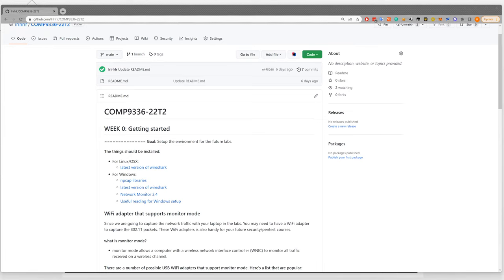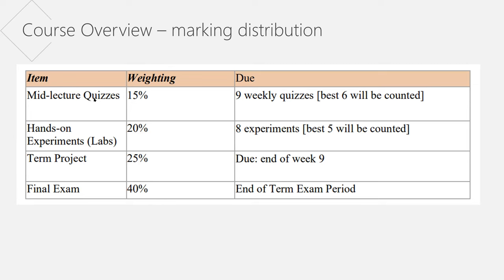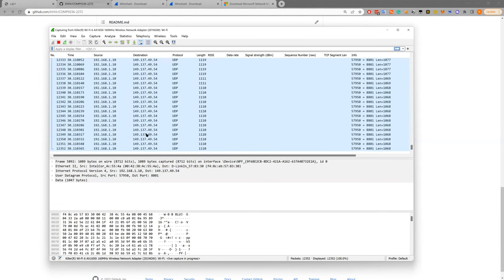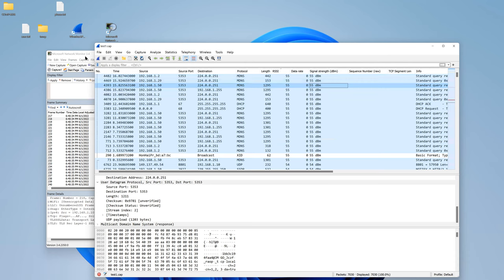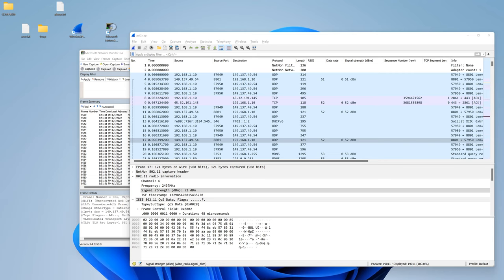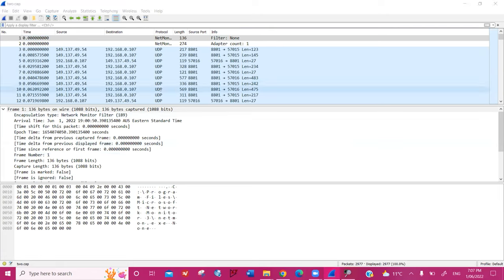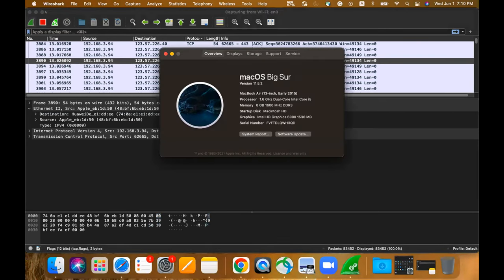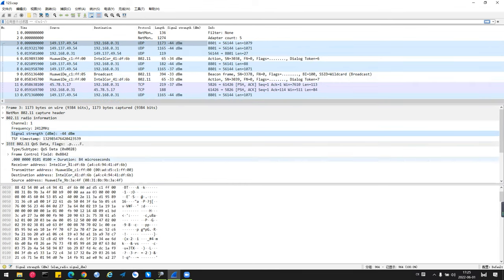Week1 W18A lab